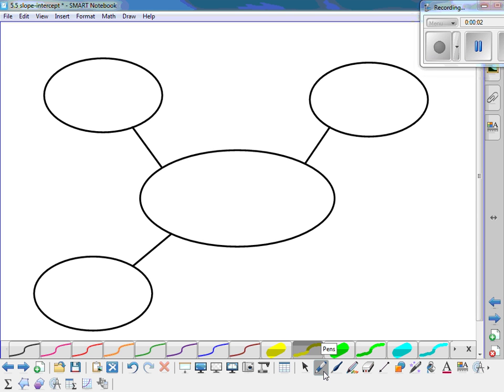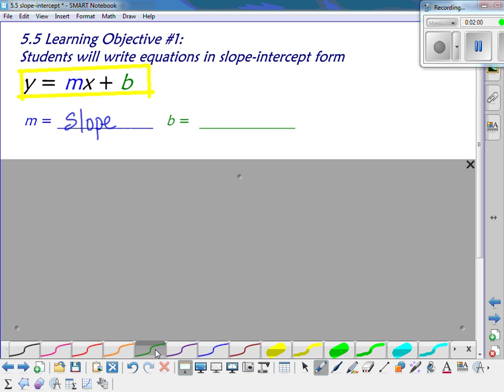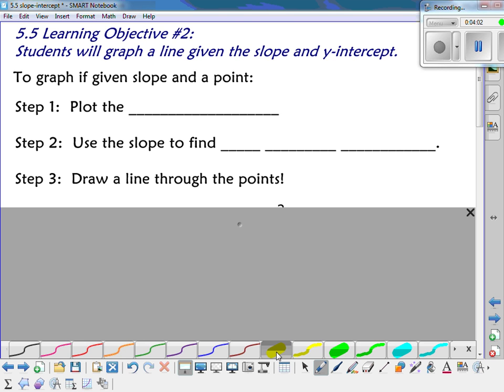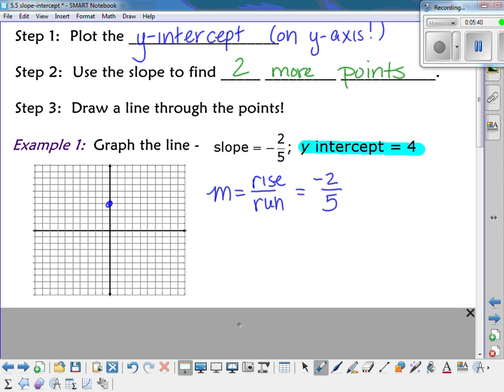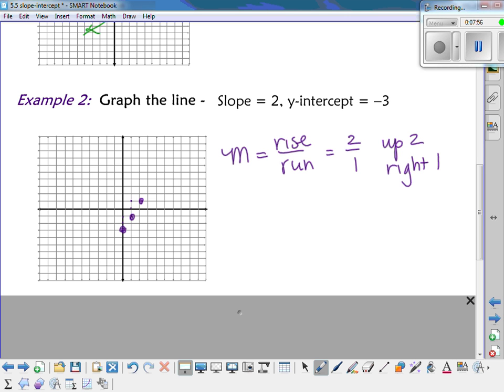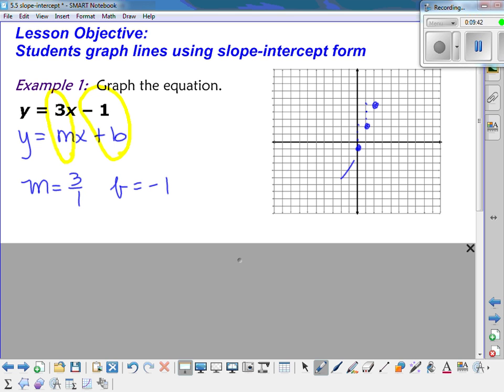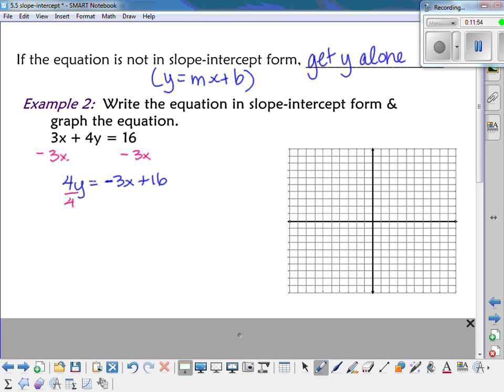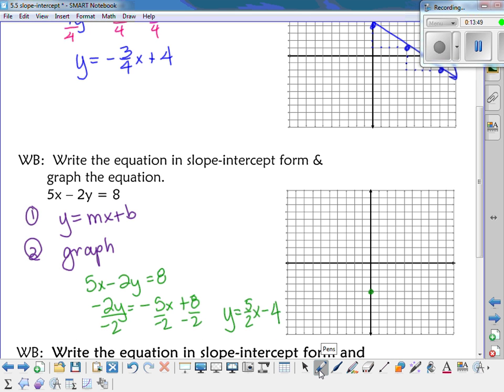2014-10-16 5.5 Slope Intercept